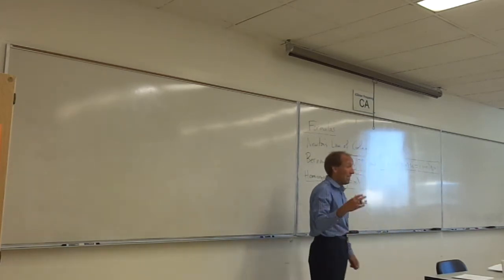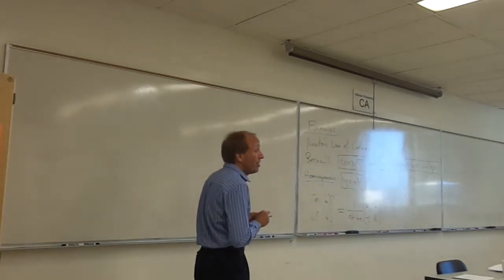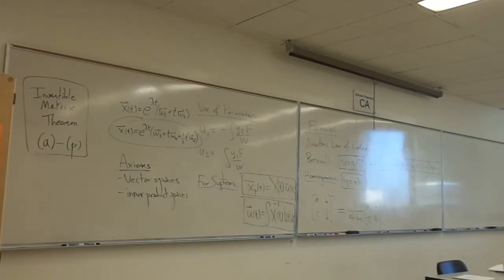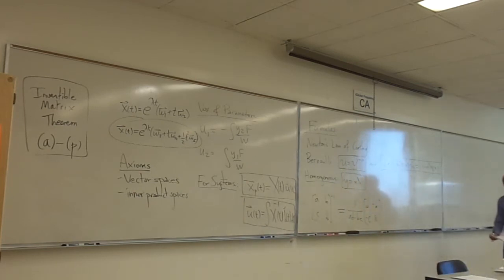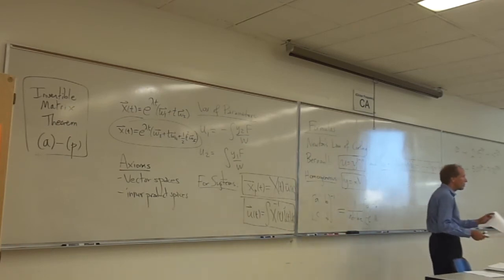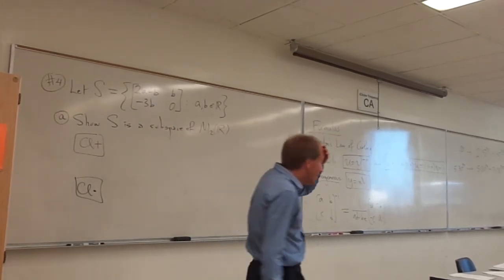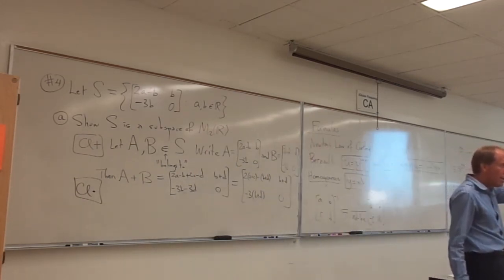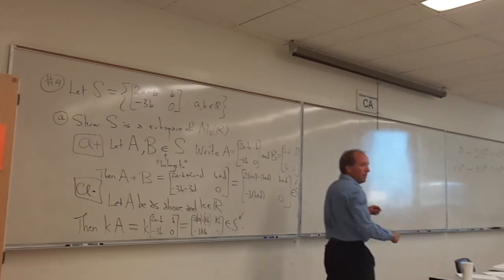250B Final Exam Review - Segment #1